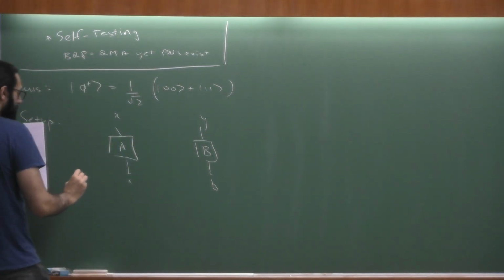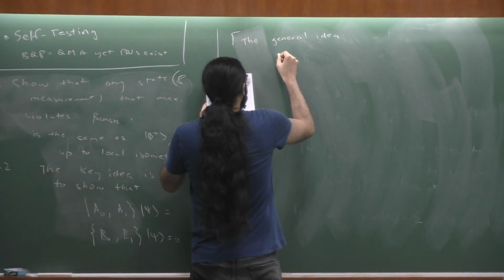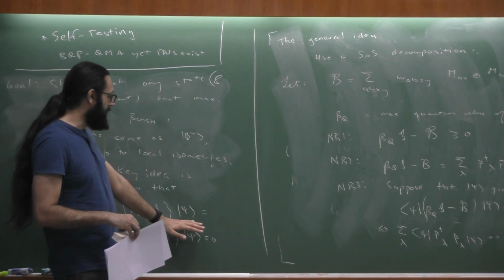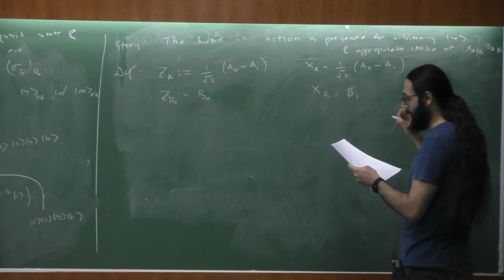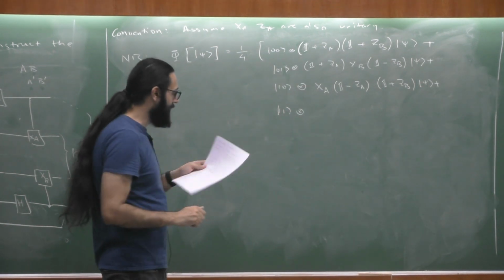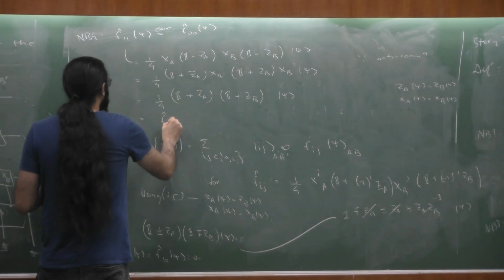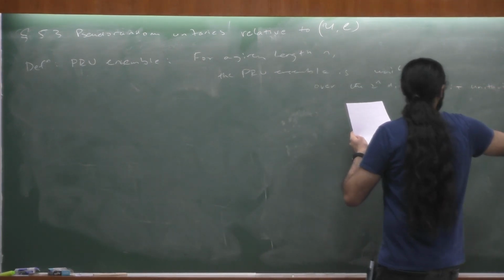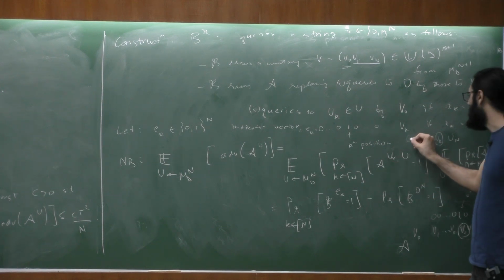Lecture 26 | Quantum Aspects of Cryptography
Self-testing. Gave the construction for CHSH explicitly from Šupić and Bowles '19.
(cont.) BQP = QMA and yet, Pseudorandom unitaries exist. Completed the proof of the second part of this result, but in the case without advice (formalised how it reduces to Grover's search).